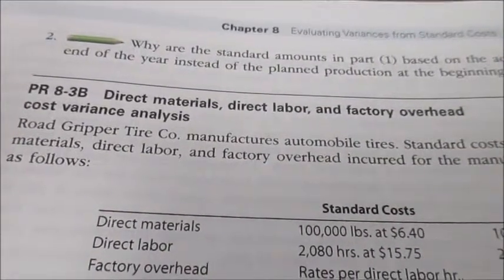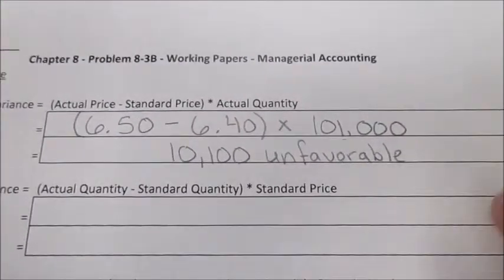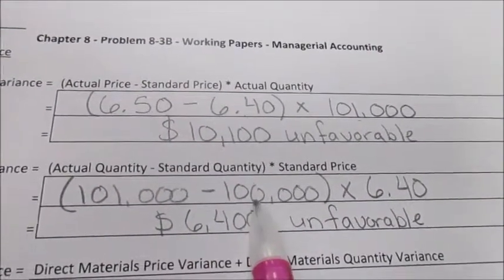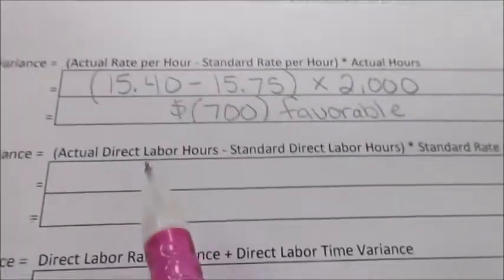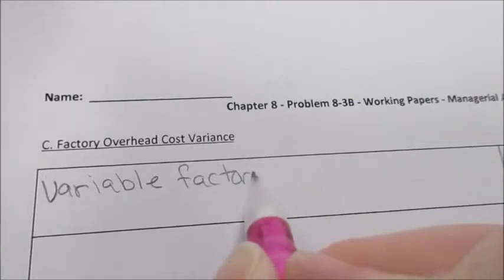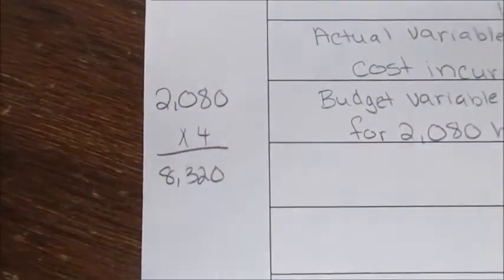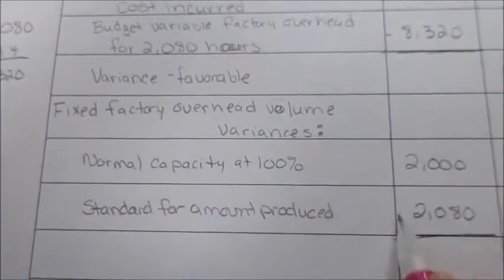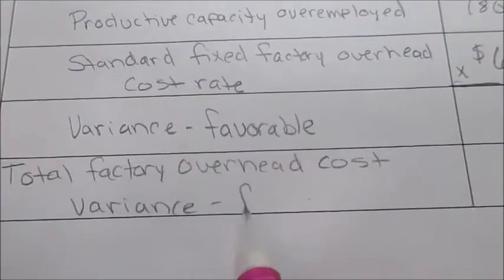MA - Chapter 8 Step by Step Problem 8 3B Managerial Accounting